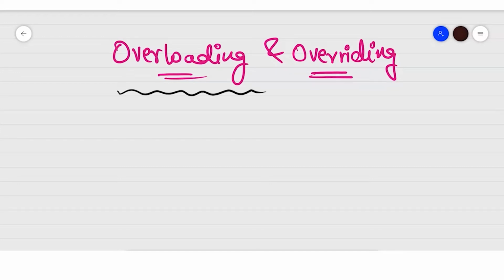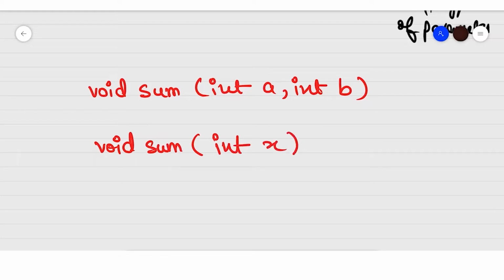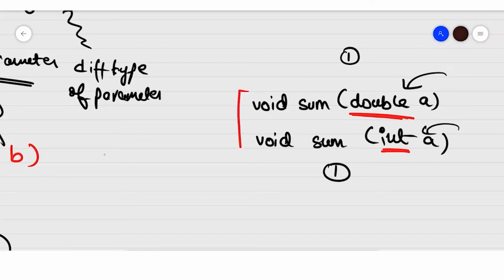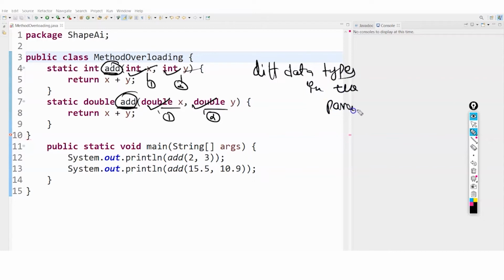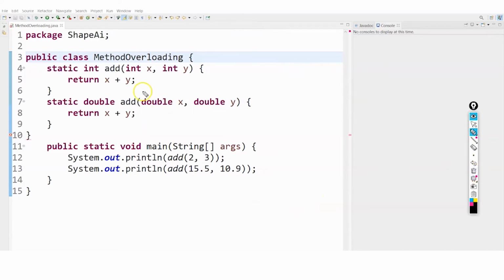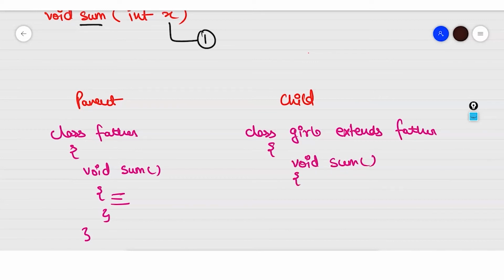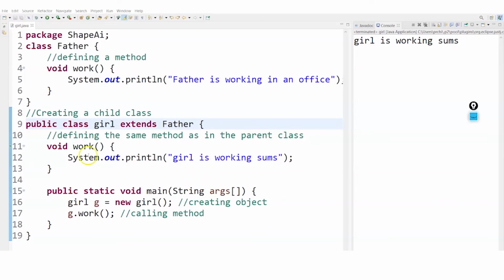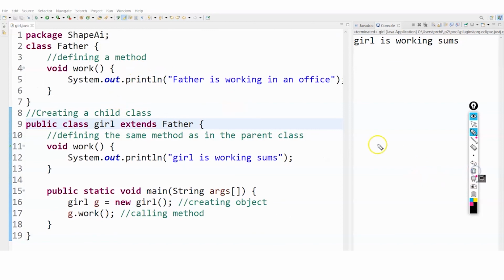Overloading & Overriding | Classes Objects & Methods in JAVA | JAVA Core Concepts